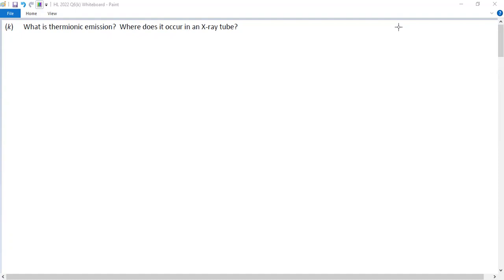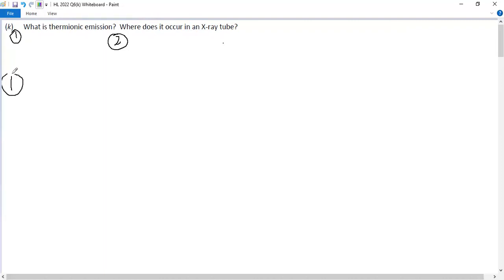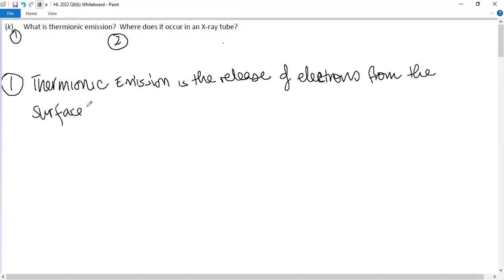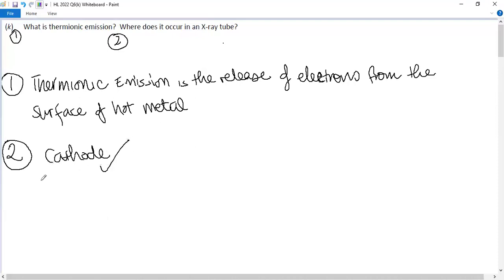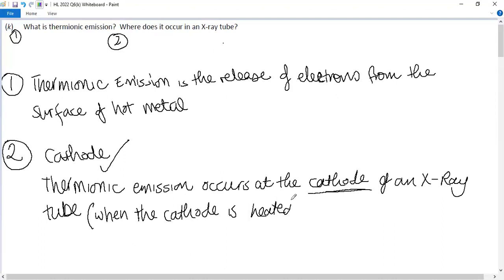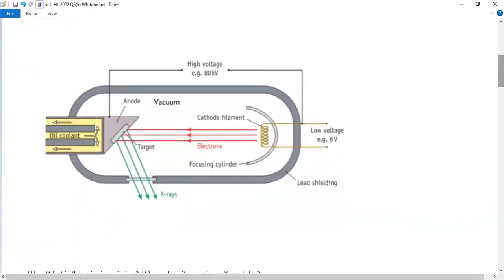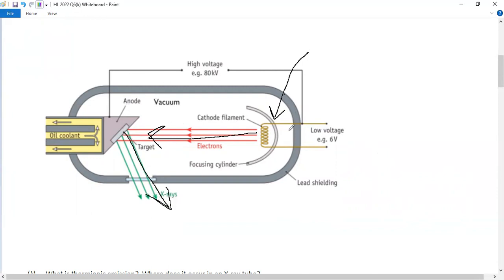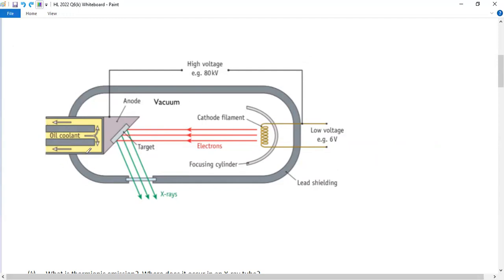HL 2022 Q6(k) LC Physics Video Tutorial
for more information including the marking scheme and a sample answer.
Happy Calculating!